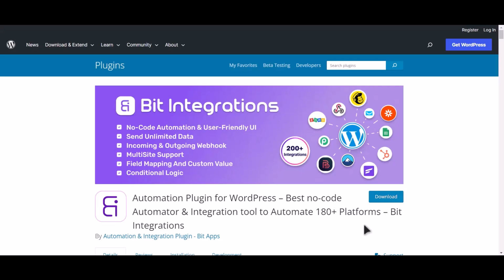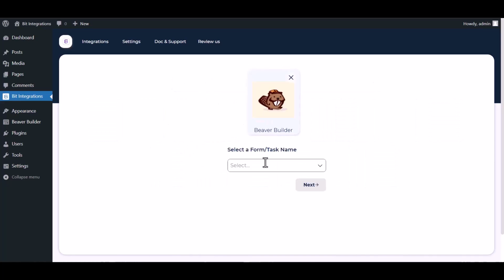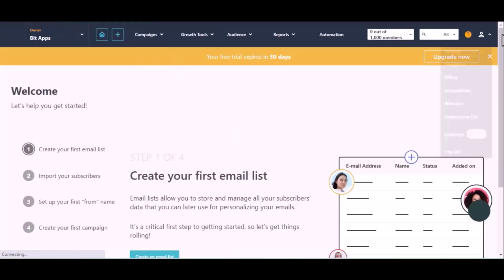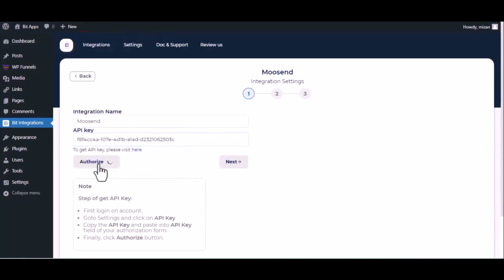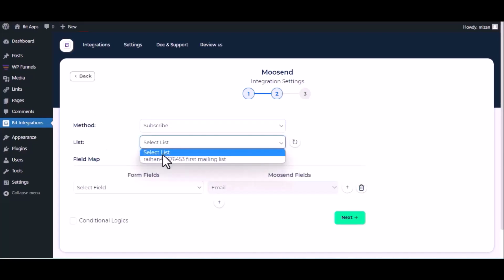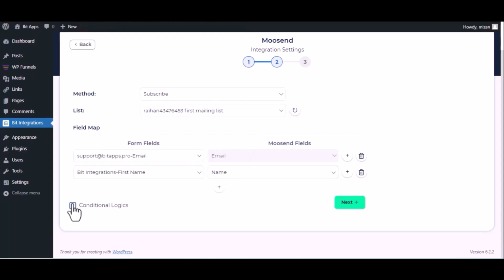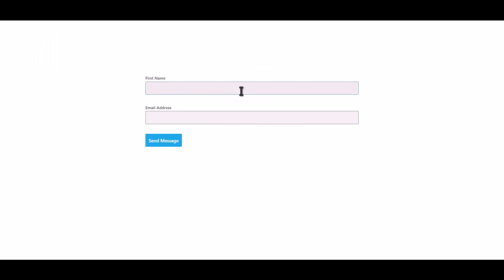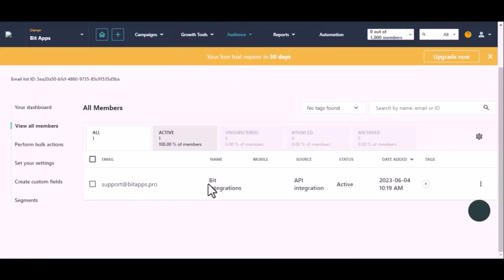Integrating Beaver Builder Form with Moosend | Step-by-Step Tutorial | Bit Integrations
🔌 Ready to supercharge your email marketing? Watch our latest tutorial where we guide you through the process of seamlessly integrating Beaver Builder Form  with Moosend, a powerful email marketing platform, using the Bit Integrations WordPress plugin.

In this step-by-step video, we'll show you how to effortlessly connect Beaver Builder Form  with Moosend, enabling you to automate your email campaigns, boost engagement, and drive conversions.

Key Highlights:
✅ Comprehensive tutorial on integrating Beaver Builder Form  with Moosend using the Bit Integrations WordPress plugin.
✅ Streamline your email marketing efforts by syncing data seamlessly between Beaver Builder Form  and Moosend.

Whether you're a seasoned marketer, business owner, or enthusiastic blogger, this integration offers a new level of efficiency and effectiveness to your email marketing. Watch the video now and discover the power of Beaver Builder Form  and Moosend combined.

🎥 Ready to revolutionize your email marketing? Integrate Beaver Builder Form  with Moosend seamlessly using Bit Integrations and transform your email campaigns today! 👍